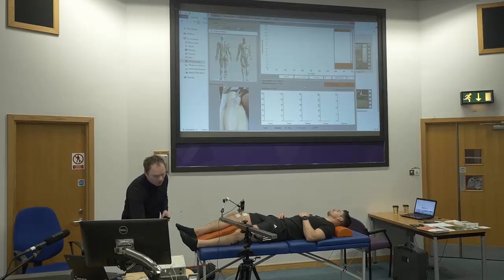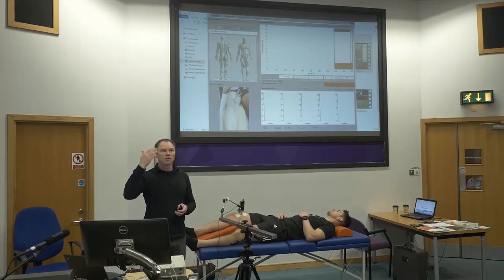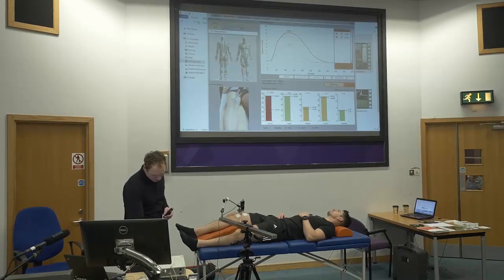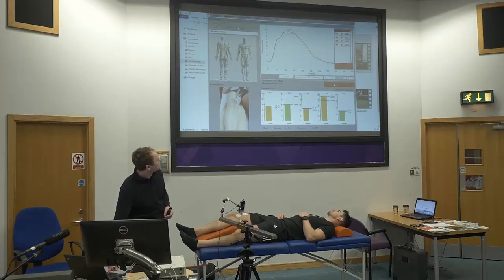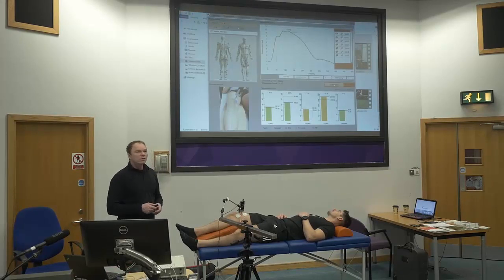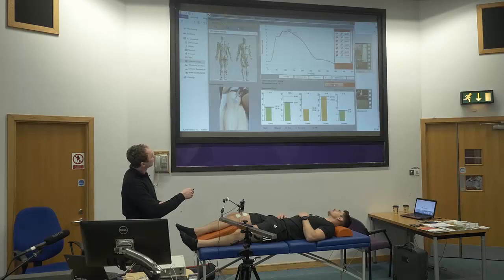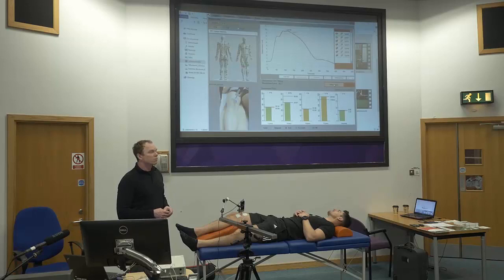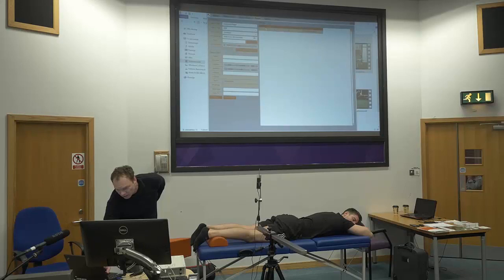Sergej Rozman Practical Highlights Part 2 - Leeds Tensiomyography Workshop